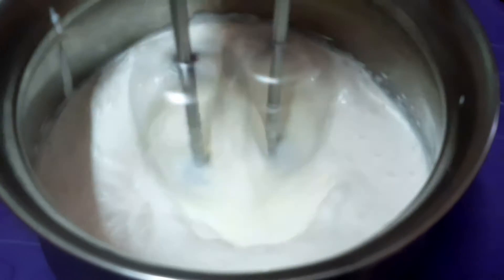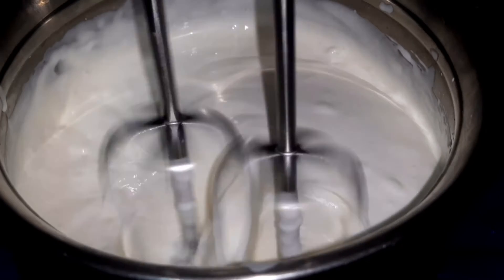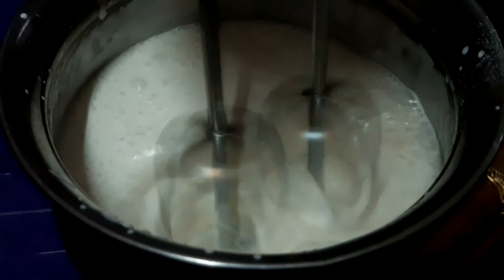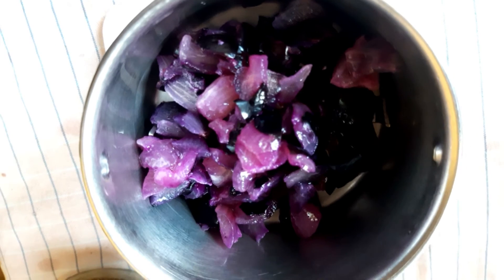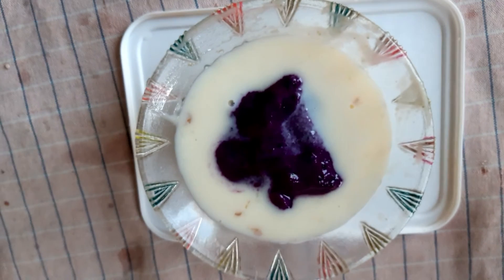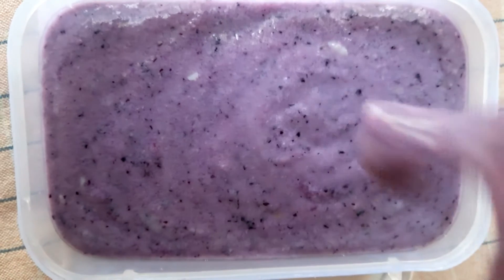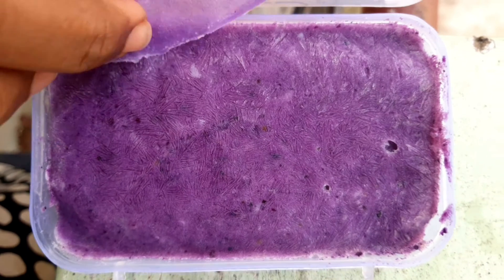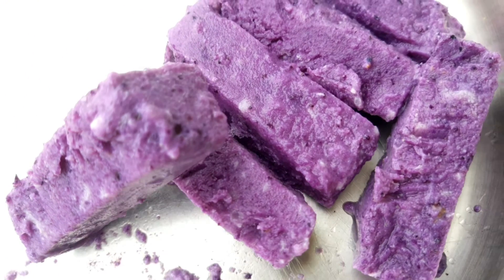Neredupalla icecream/healthy ice creams/fruit icecream/icecream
Sound used in this video is taken from YouTube music library